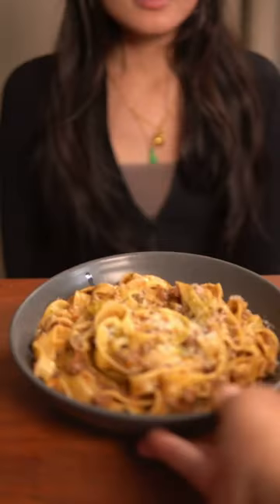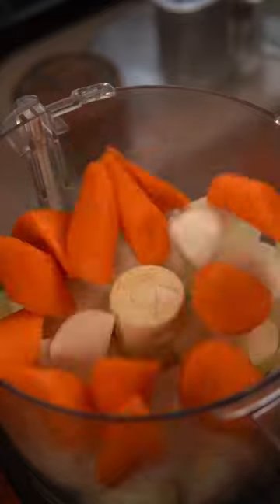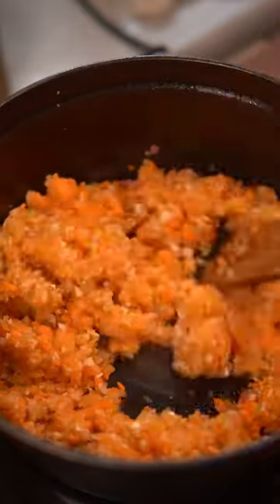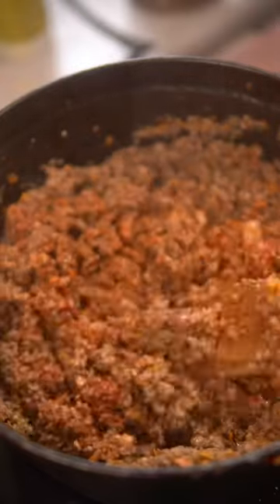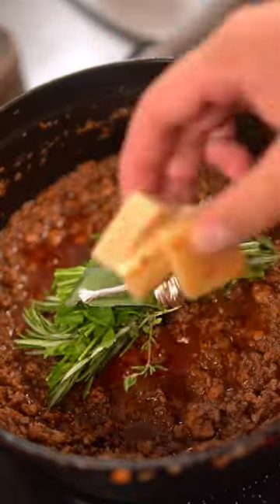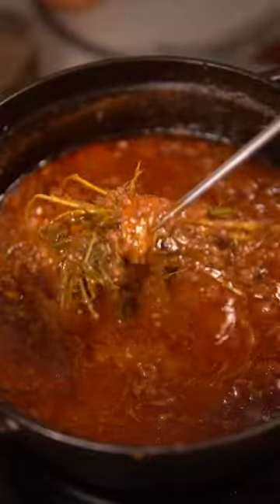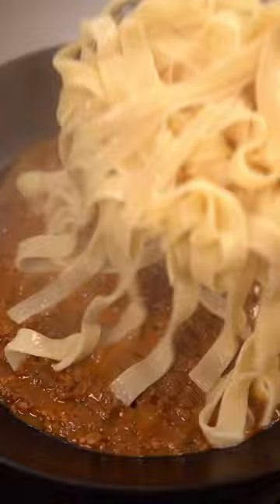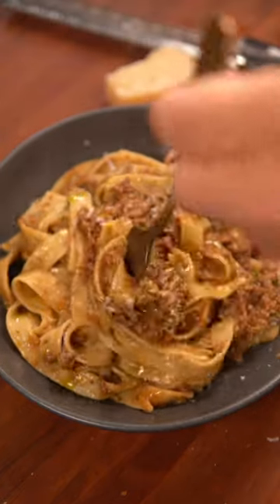Bolognese shorts pasta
Bolognese Pasta

Ingredients
* 1/2 large onion
* 1 carrot
* 2 ribs celery
* 6 cloves garlic
* 1/4 lbs pancetta(diced)
* 3 tbsp olive oil
* 3/4 lbs ground pork
* 3/4 lbs ground beef
* 4 tbsp tomato paste
* 5 stem ends of parsley
* 3 stems rosemary
* 3 stems thyme
* 2 bay leaves
* 1 piece of parmesan rind
* 1 cup dry red wine(Cabernet Sauvignon)
* 3 cups chicken stock(add two packets of gelatin if using store bought chicken stock)
* 1 cup whole milk
* 1/4 cup grated parmesan
* 1/4 cup chopped parsley
* 2 tbsp fish sauce
* Salt and pepper to taste
* Pasta of choice(Tagliatelle/Pappardelle)
Instructions
1. Cut onions, carrots, and celery into large chunks then add into a food processor along with garlic. Pulse until it is finely chopped.
2. Add pancetta and olive oil in cold pot then turn heat to medium. Cook until the fat renders and the pancetta becomes crispy(3-5 minutes).
3. Add chopped vegetables and sauté for 6-8 minutes until soften and translucent.
4. Add ground meats, season with salt and pepper, and cook until water evaporates and fat starts to render. You know the water has evaporated when you hear the fat sizzle.
5. Add tomato paste and cook for 5-7 minutes or until the bottom starts to caramelize.
6. Deglaze with wine and reduce so that there is barely any liquid(7-9 minutes).
7. Make a bouquet garni by tying the herbs together using butchers twine and add that to the pot.
8. Pour in chicken stock and milk, give it a mix, and let it simmer on low for 3 hours.
9. Skim some of the fat on top, remove the herbs and parmesan rind, and then add grated parmesan, chopped parsley, and fish sauce.
10. Boil your dried pasta for 7 minutes in salted boiling water, then combine it with the sauce along with pasta water. Mix and cook on medium heat until the sauce coats the pasta(3-5 minutes).
11. Add more parmesan on top along with olive/basil oil.